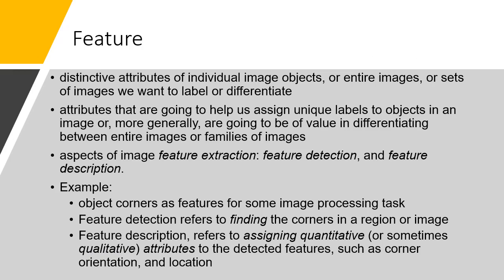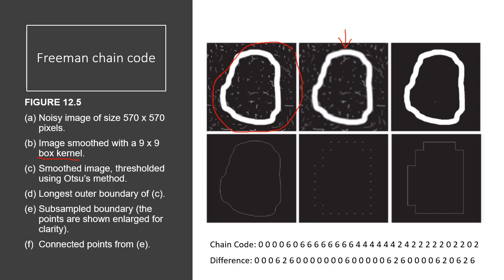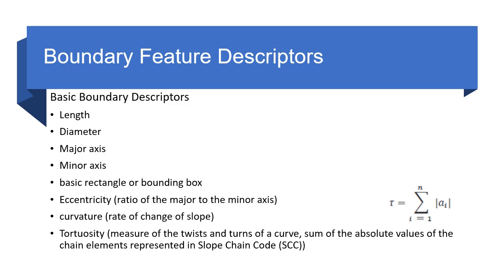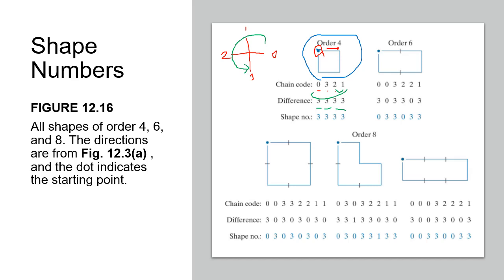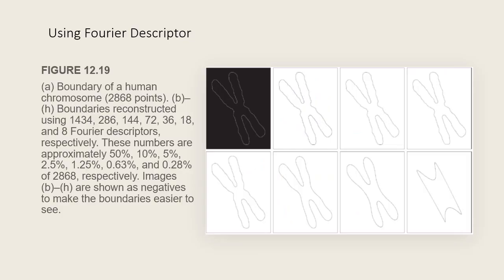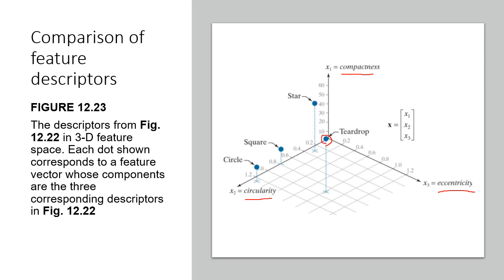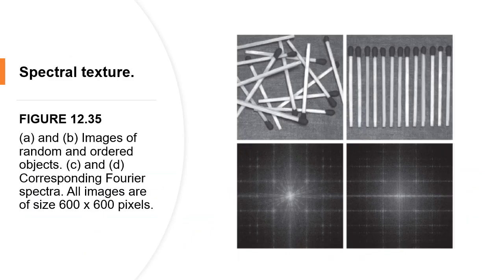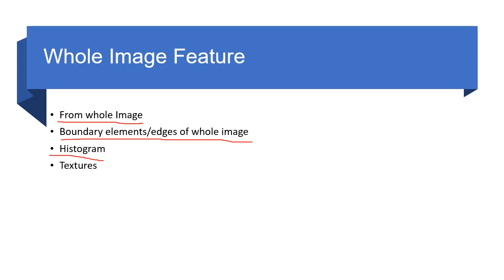V7 Feature Extraction 1 2 3 English With Voice 1